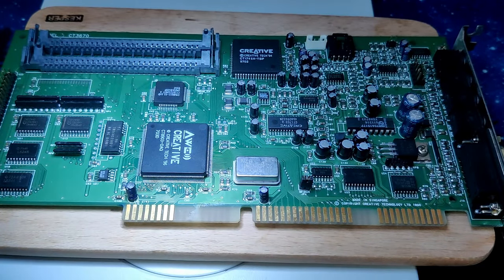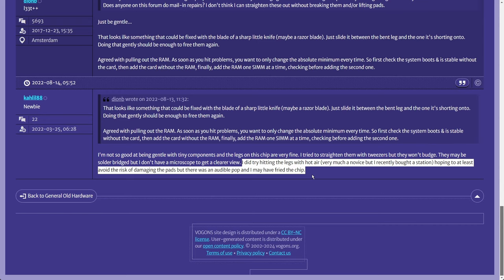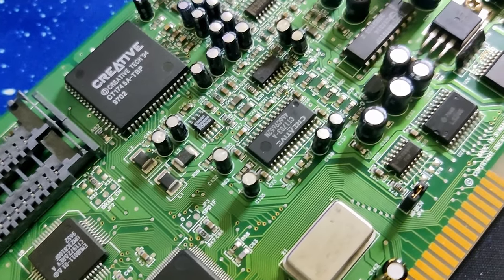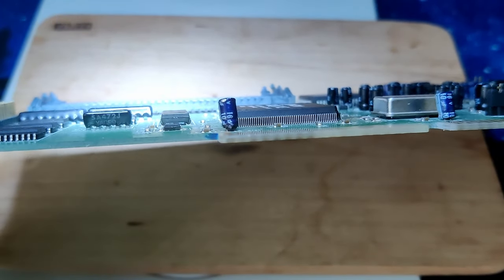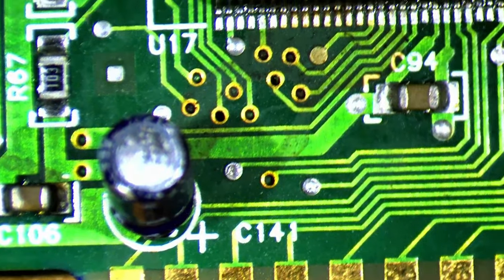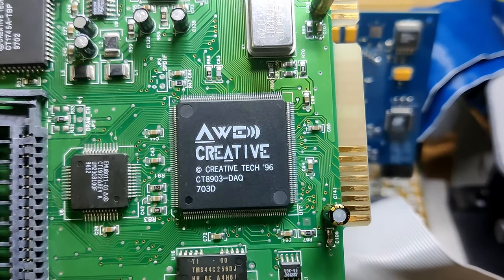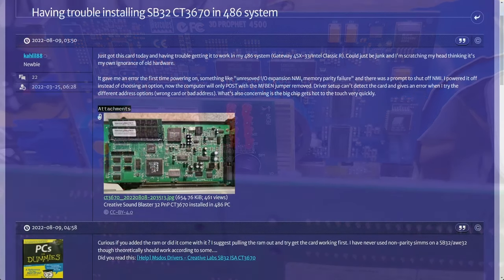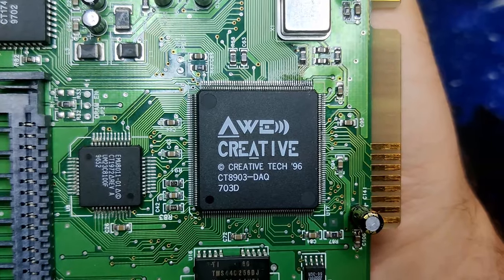Forensics: Sound Blaster 32 CT3670 repair attempt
A defective Sound Blaster 32 needs help! This card is featured on a post on Vogons and doesn't initialize on a 486 system. In today's video, I will try to find out why this card doesn't work. If we are lucky, we may be able to revive it. But I can already tell you that this will be a longer project and I will be in need of your help!

Titanium Alloy Tweezers Professional Repair

7-45X Continuous Zoom Stereo Trinocular Microscope

Solder Mask from Amazon
US:
(4pcs + UV light)

FNIRSI HS-01 Soldering Iron

Flux for easy soldering

Bitcoin: bc1q2dvf9flf78lam33qjj9w9xgvfxdgre7g9x3rmw

▬▬▬▬  *Timestamps*  ▬▬▬▬▬▬▬▬▬▬▬▬▬▬
00:00 Intro
01:52 Repairing visual damage
09:02 Testing
10:10 Need your help